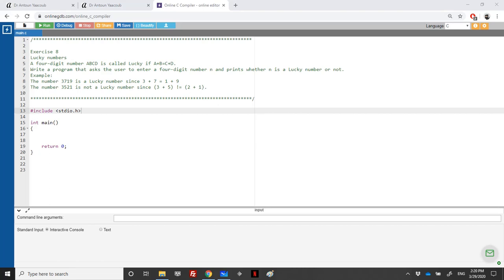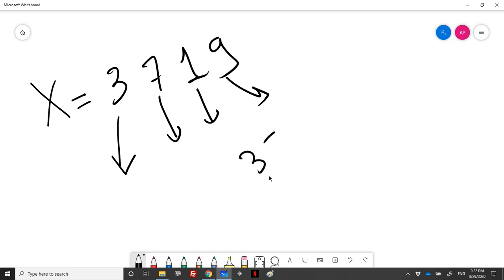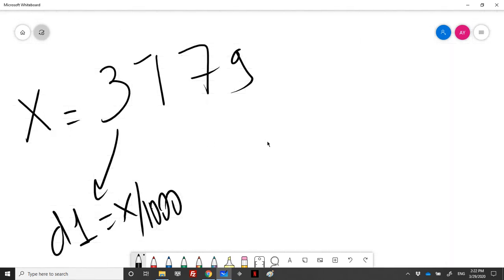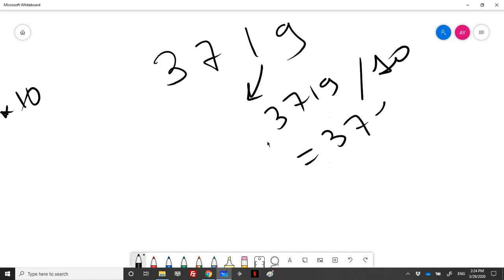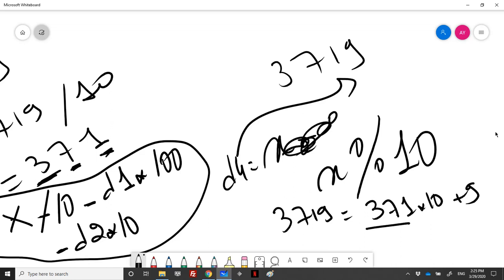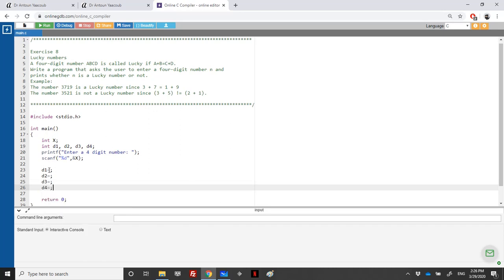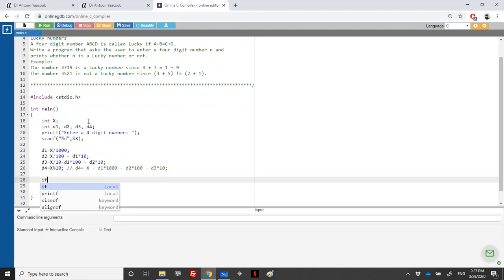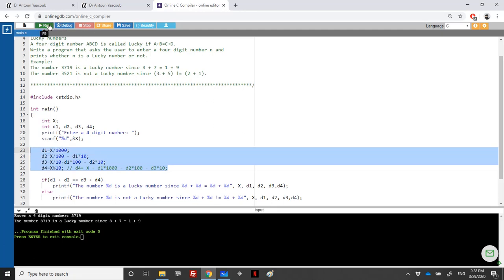Algorithmics & Programming - Exercise - Lucky numbers